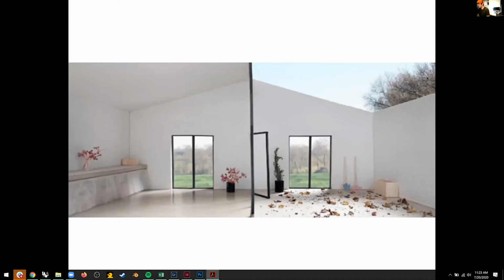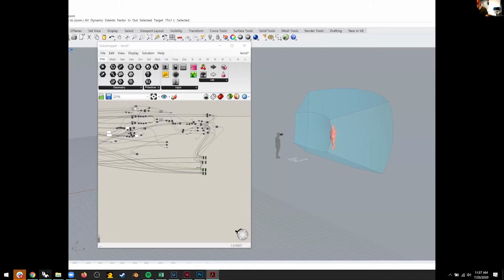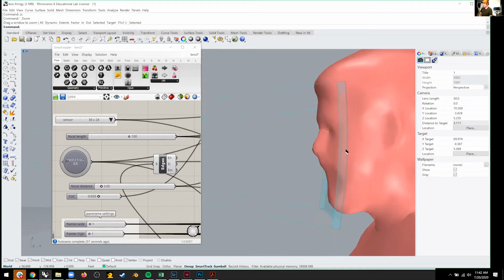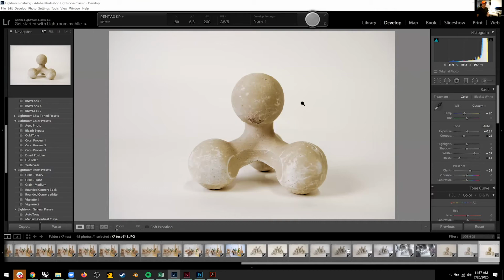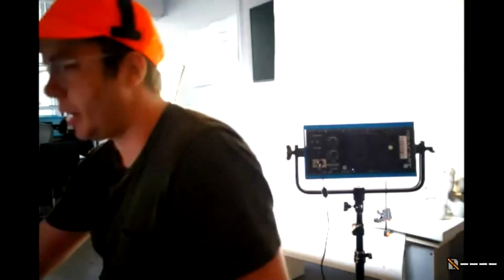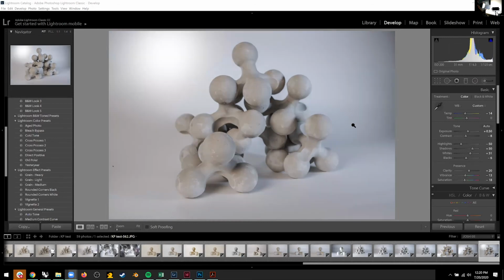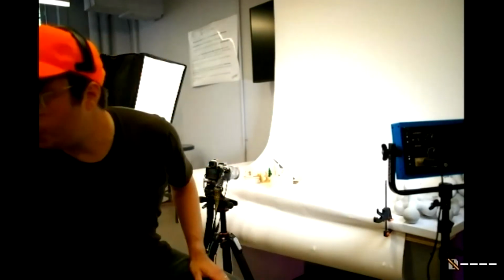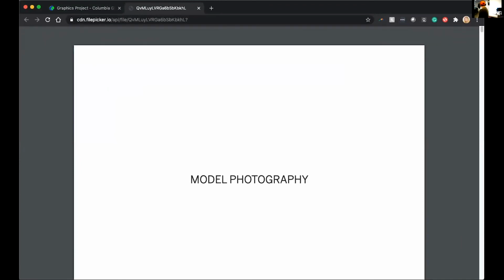Model-journalism: Making and Photography with Josh Jordan, July 20, 2020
Faculty Josh Jordan leads the workshop Model-journalism: Making and Photography.

Photography is both a 2D technique for representing your design, as well as means for demarking and sharing your point (or field, as it were) of view. We speak of the lens as both an optical device, and as a way of describing your own framework for approaching a question or issue. This workshop serves as a how-to on both setting up a home or studio-based photography studio, with lessons on both optics and photo techniques. In addition to the technical information, Jordan will show and discuss the role of photography and models in architectural representation in both the academy and profession, and how photographs and models have tracked with broader ideas, inventions, and political practices of design.

This lecture is part of a series given during the Summer 2020 Introduction to Architecture program.